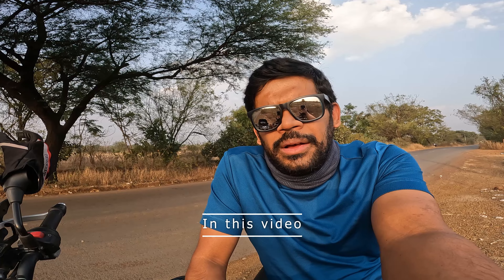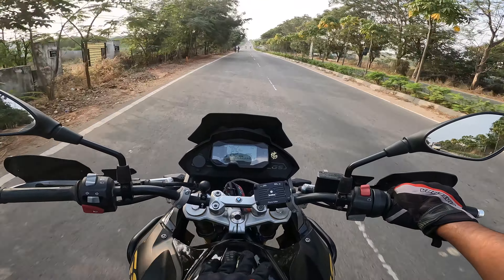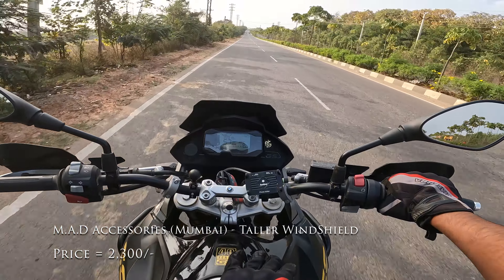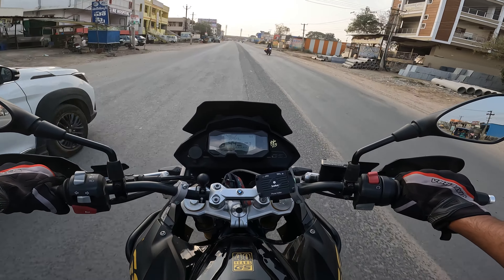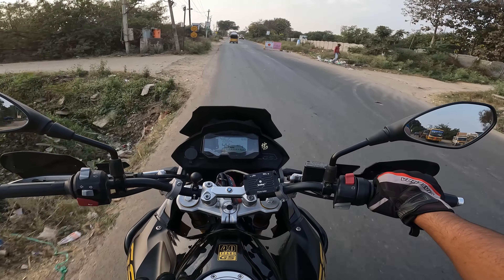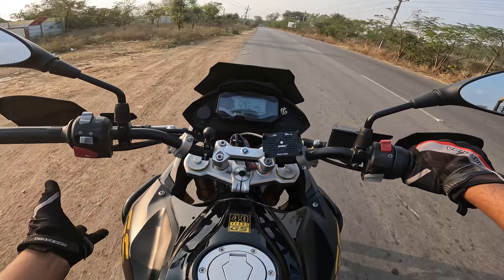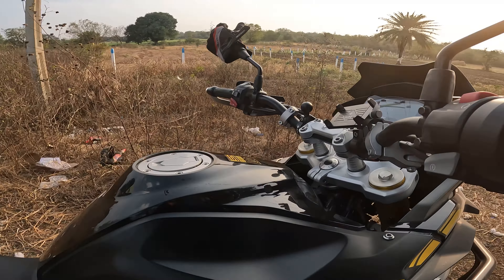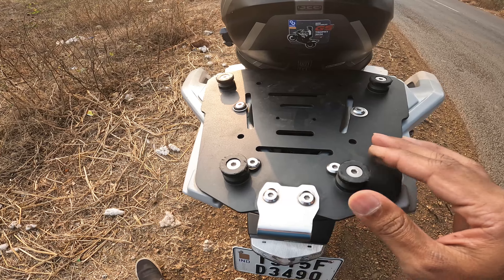Bike Accessories | Day 4 of 100 days Challenge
Motorcycle accessories are necessity but not mandatory. We tend to accessorize our bikes on the day of delivery. I would say no, don't do that you can feel the original bike.

Accessories on my bike: